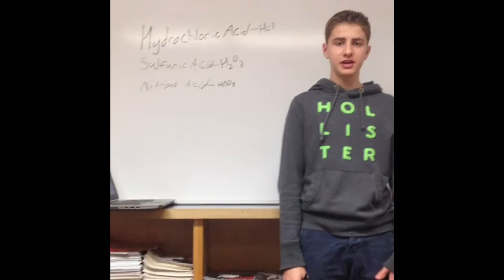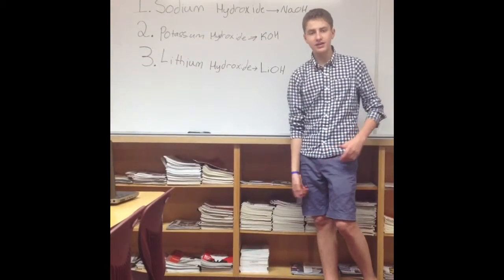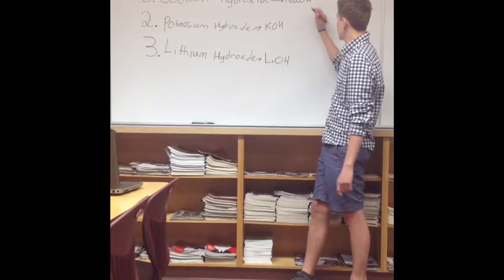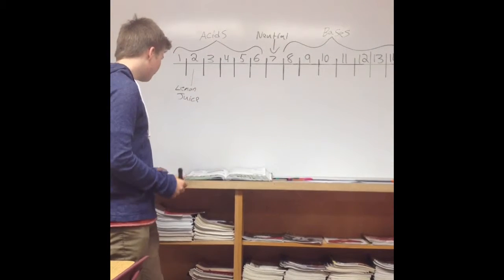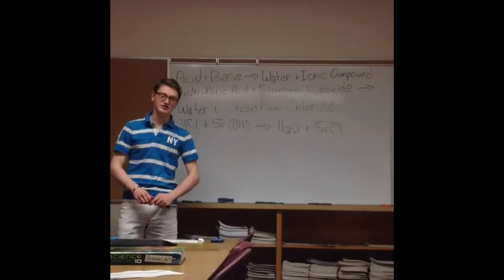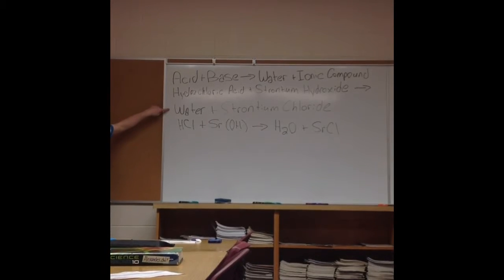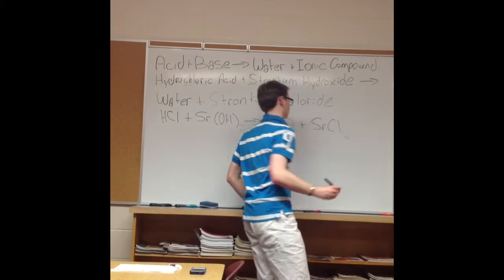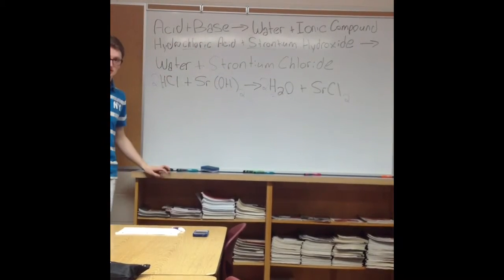Science Thomas, Zach and Xander